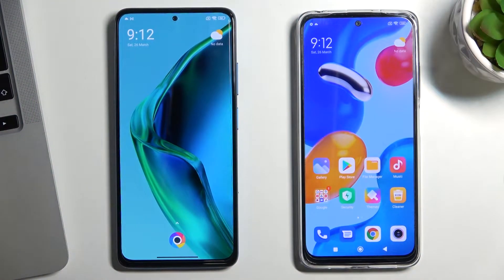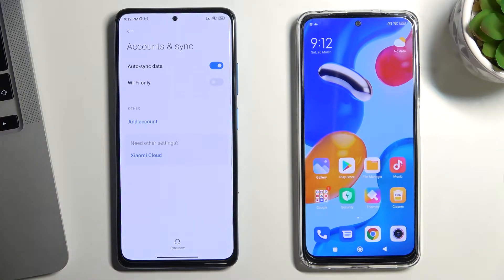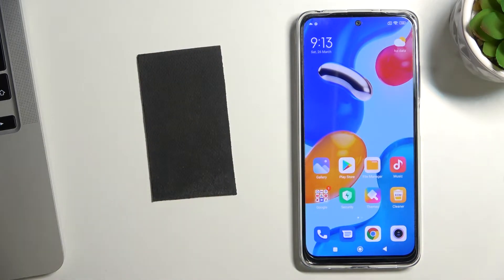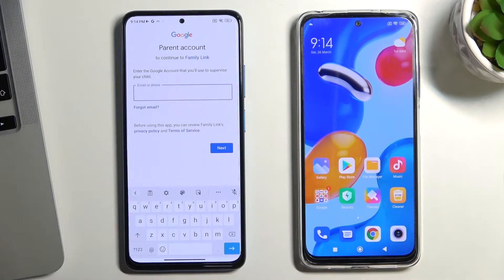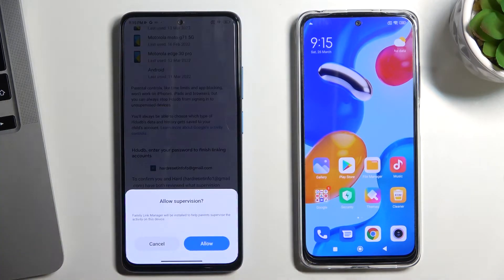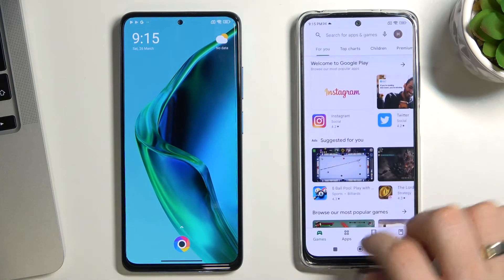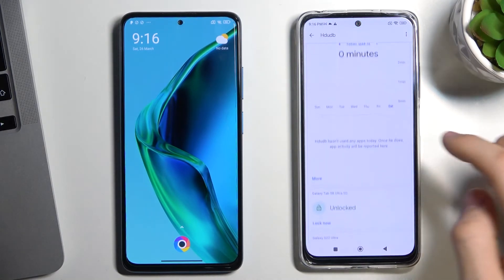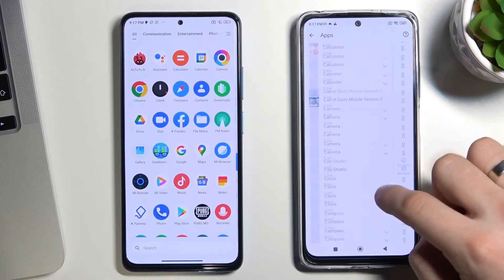How to Set Up and Enable Family Link on XIAOMI Poco X4 Pro // Enabling Parental Control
Learn more information about XIAOMI Poco X4 Pro:
In this very detailed and comprehensive video tutorial, our specialist is going to show how you can enable parental control and set up a family link on your XIAOMI Poco X4 Pro smartphone in general. So, if you were looking for a way to manage your child's digital and phone usage experience, this video is definitely something you do not want to miss. Thus, we are inviting you to watch this video and learn how to manage family link/parental control settings. Enjoy!

How to turn on parental control on XIAOMI Poco X4 Pro? How to configure the family link on XIAOMI Poco X4 Pro? How to manage parental control on XIAOMI Poco X4 Pro?